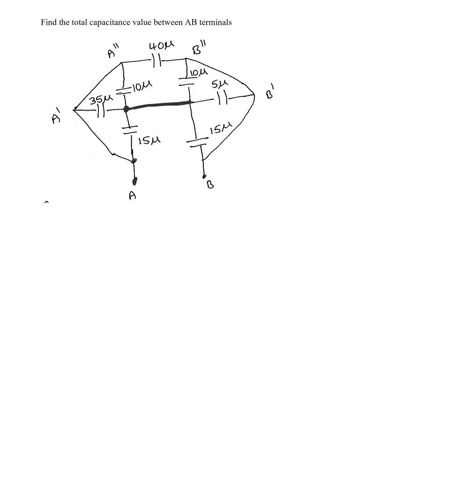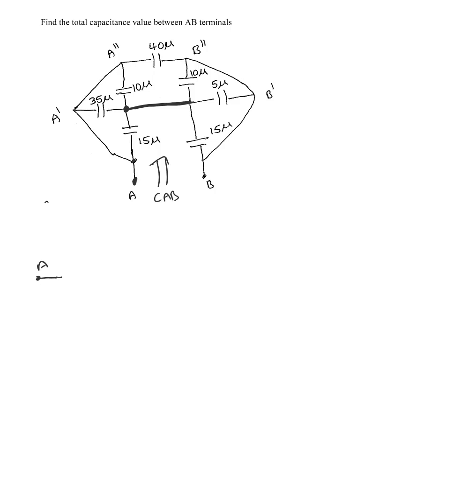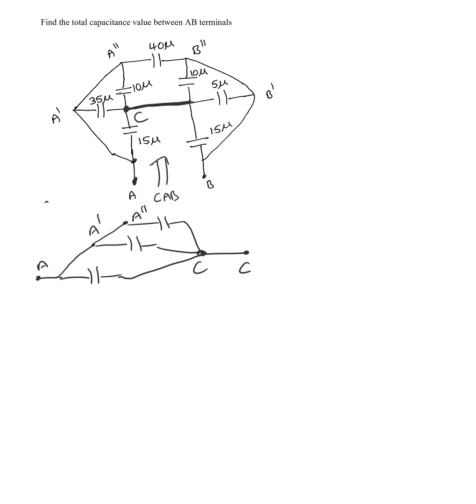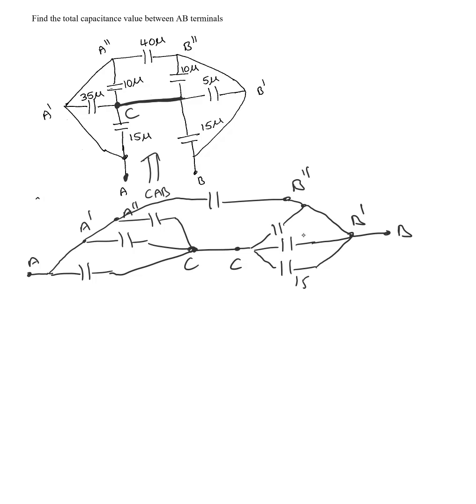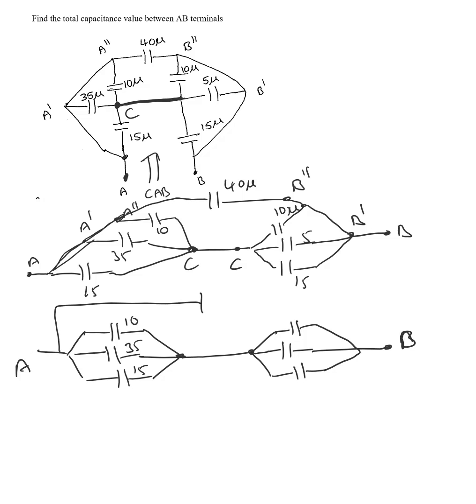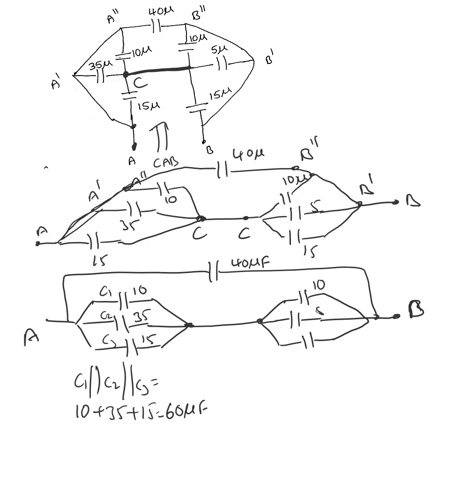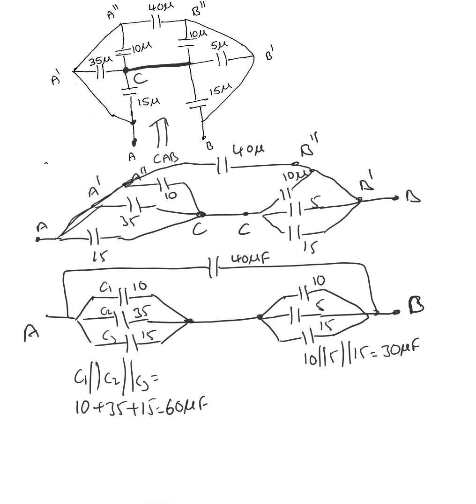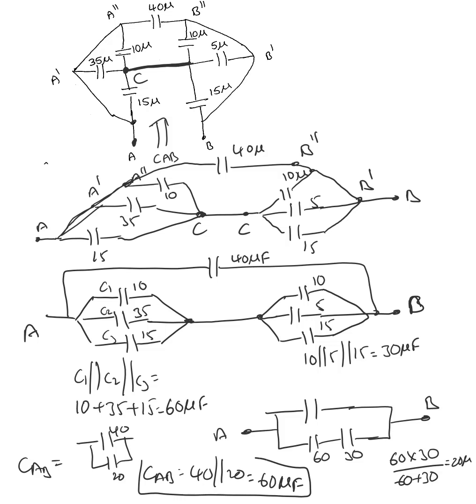Capacitors in Series and Parallel ex 02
Finding the equivalent capacitance value when they are in series and parallel.